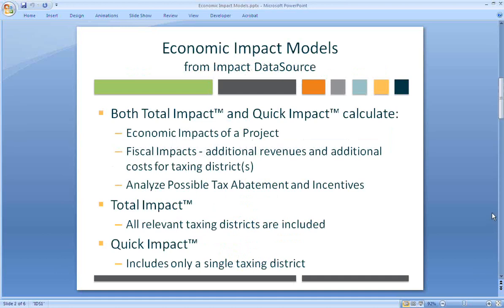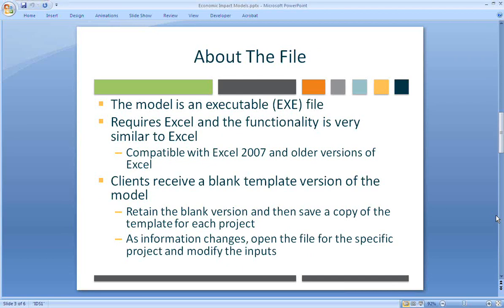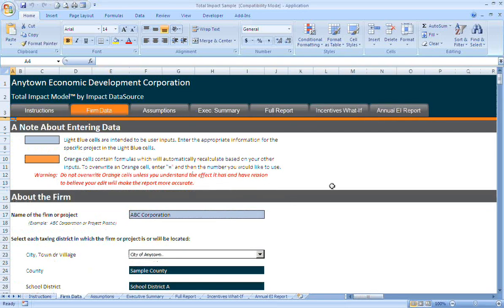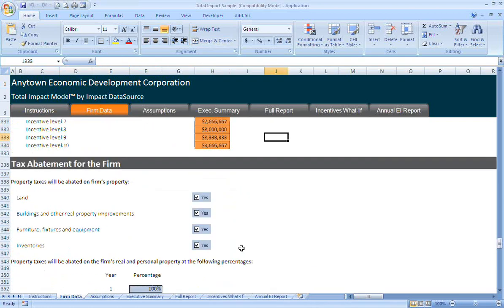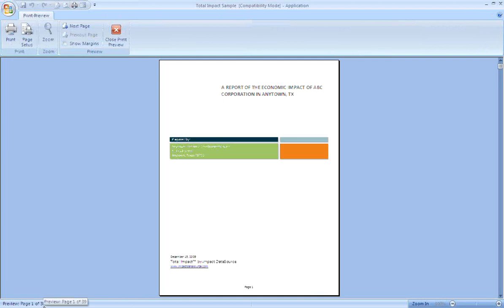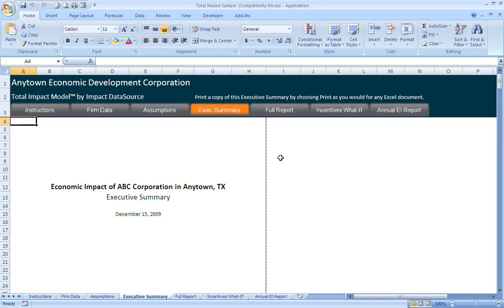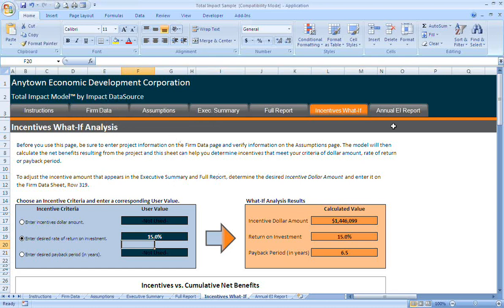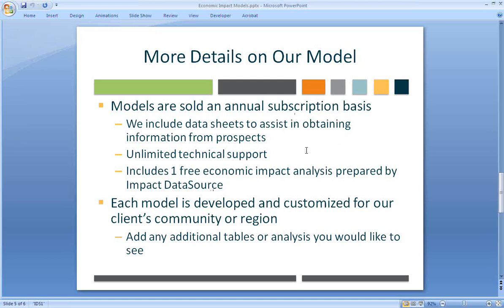Economic & Fiscal Impact Computer Models by Impact DataSource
Learn about the economic & fiscal impact computer models offered by Impact DataSource, Total Impact, Quick Impact. Have us create a customized solution for your organization.